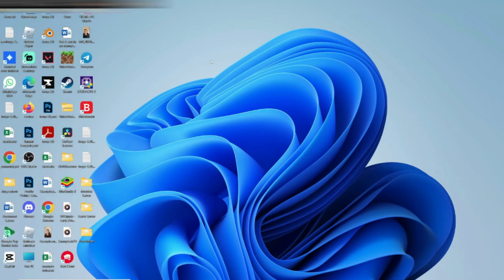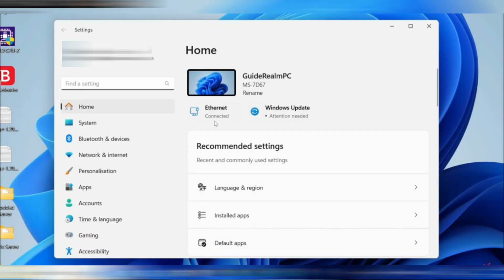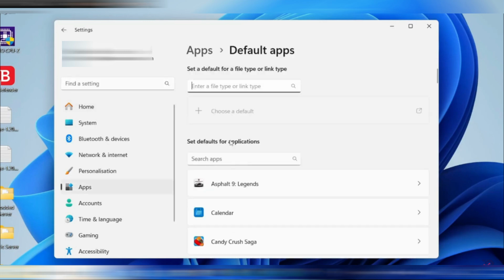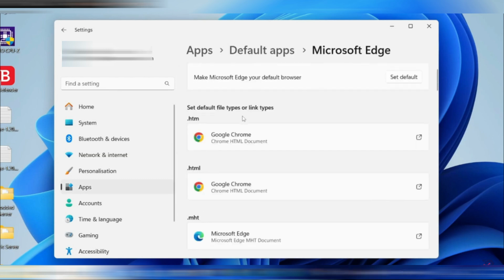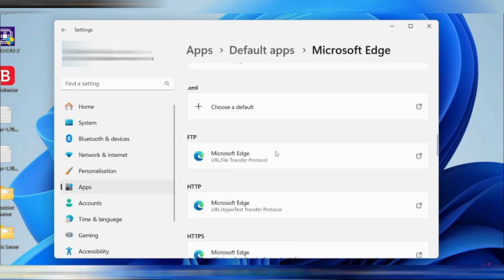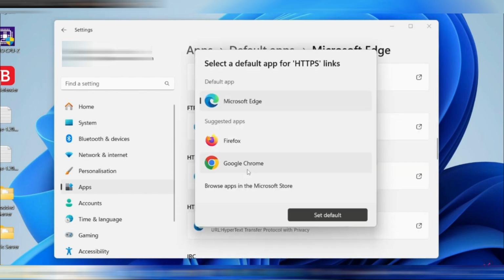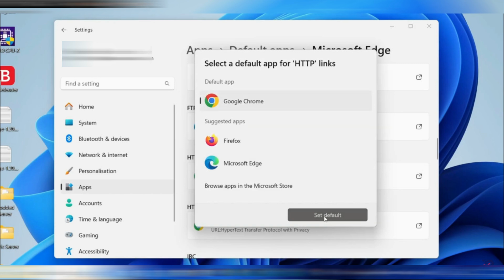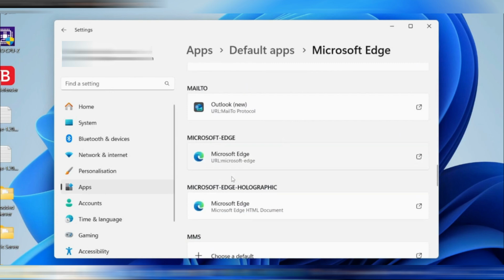How To Stop Microsoft Edge From Opening Automatically [easy]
In this video, I'll guide you on how to stop Microsoft Edge from opening automatically on your PC. We'll explore a few simple methods, such as disabling Edge in the startup programs, adjusting system settings, and checking for any scheduled tasks that might trigger it. I'll also show you how to manage app defaults to prevent Edge from being the default browser if that's the issue. By following these steps, you'll have full control over when and how Microsoft Edge opens on your device.